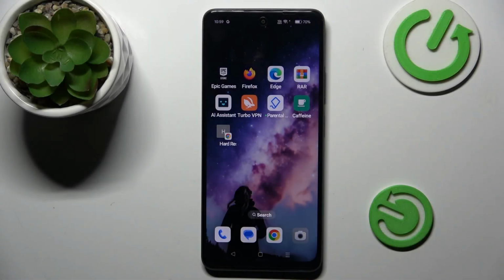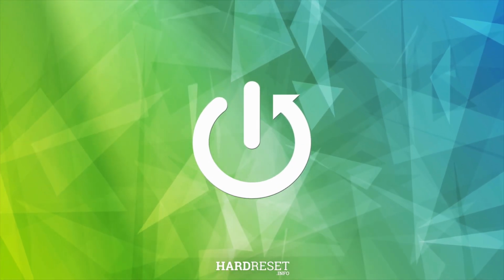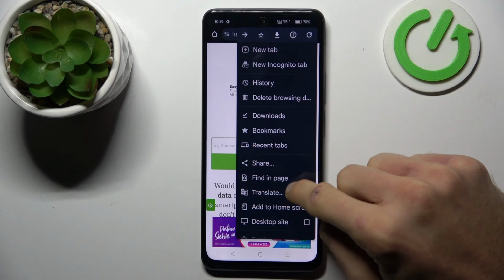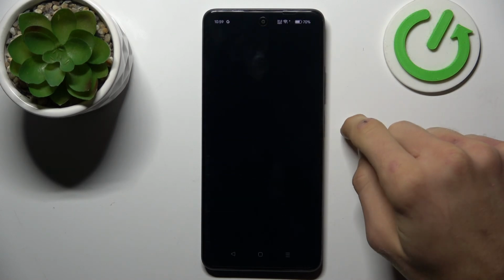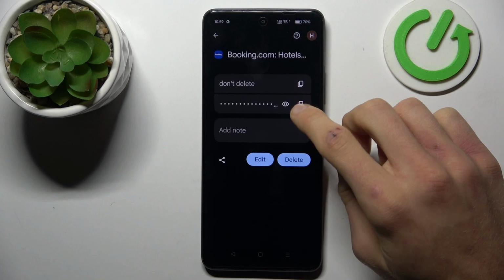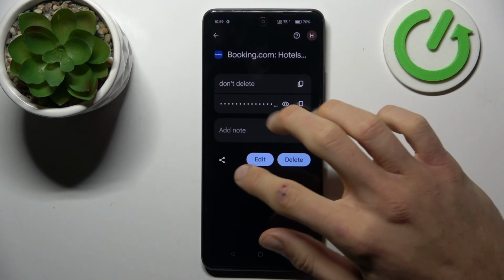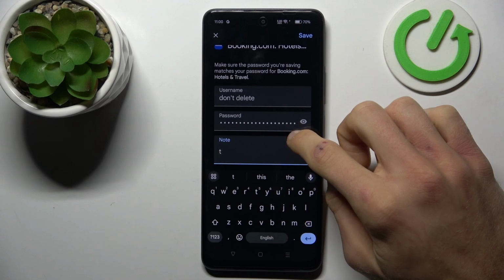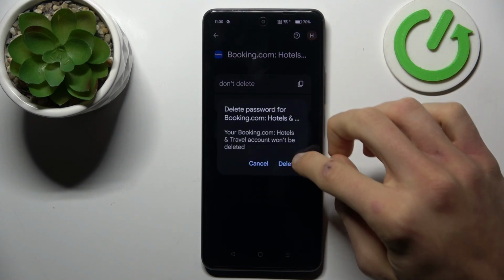How to Manage Google Passwords on Oppo A40? | Find Saved Google Passwords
In this video, we'll guide you on how to manage your Google passwords on the Oppo A40. Proper password management is crucial for ensuring your online security and convenience.

Where can I access the Google password management settings on my Oppo A40?

How do I find my saved Google passwords?

What steps should I follow to update or delete saved passwords?

Can I use the Google Password Manager to generate new passwords?

What should I do if I encounter issues with accessing my saved passwords?

Join us as we explore these important steps for managing your Google passwords effectively on your Oppo A40!